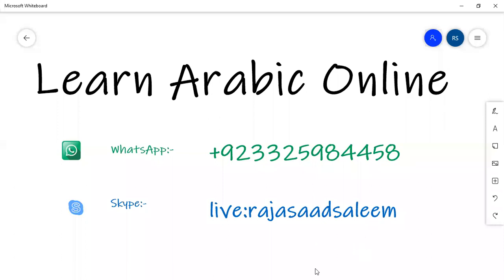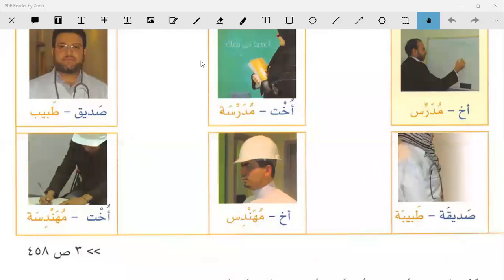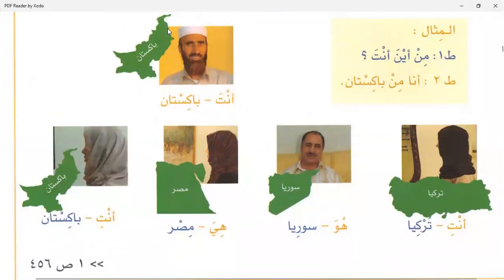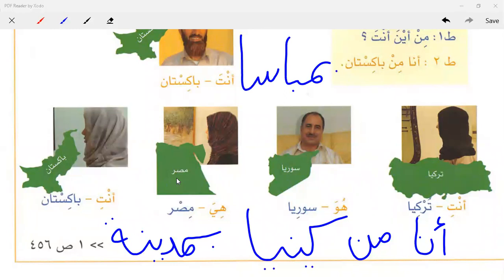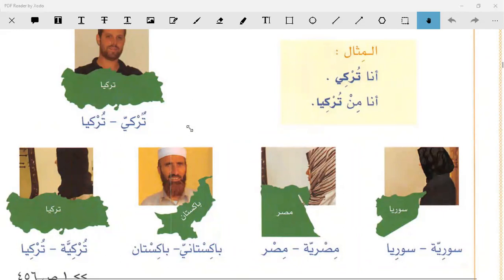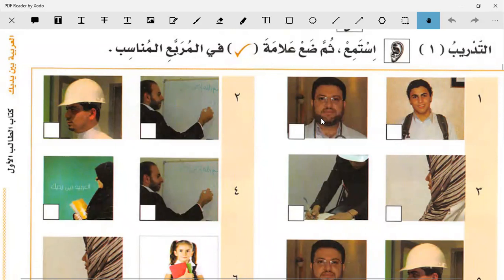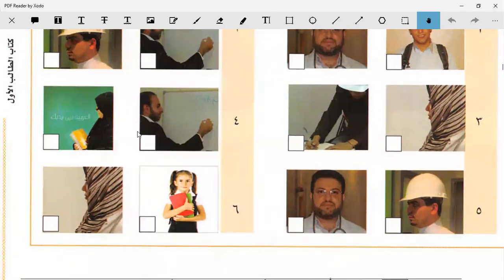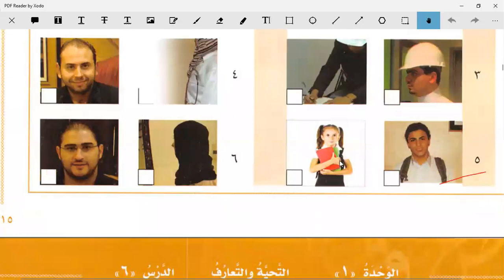Class 3 | Lesson 5 of Al Arabiyyahtu Bayna Yadayk Book 1 Part 1 in English Language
The best place to learn Arabic Online in an easy and convenient way that you can use it in everyday conversation, writing and reading. completely new way of teaching Arabic.